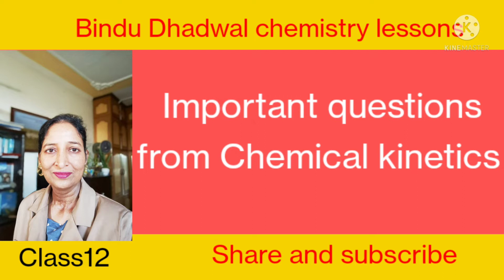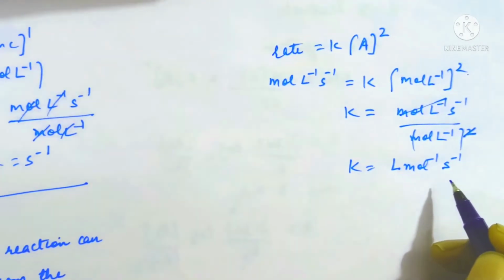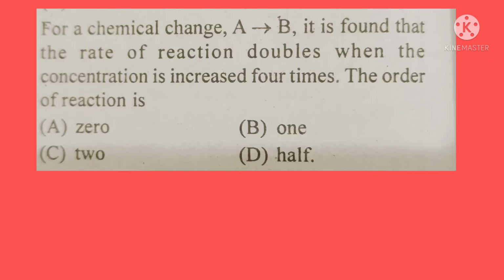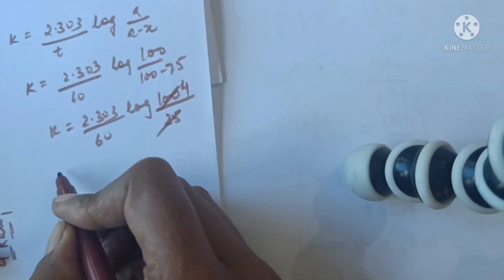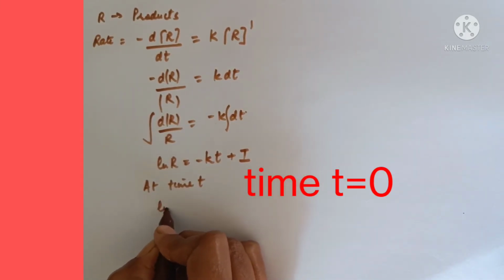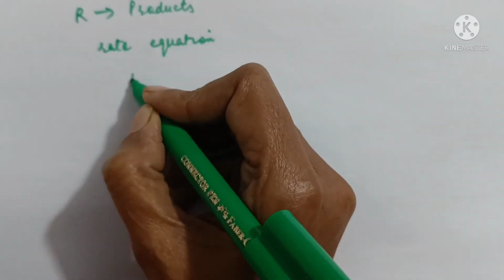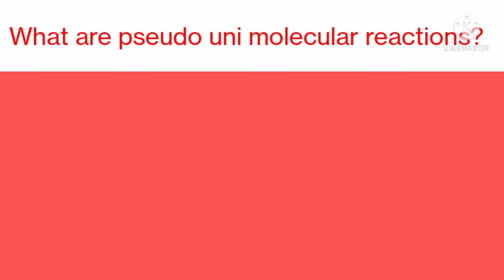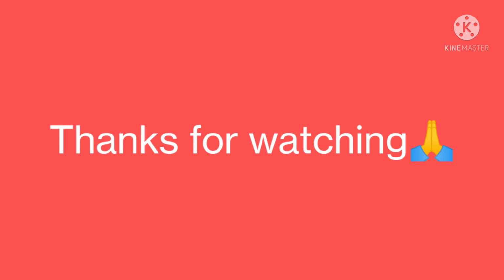Some important questions from Chemical kinetics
Some important questions from Chemical kinetics Bindu Dhadwal chemistry lessons